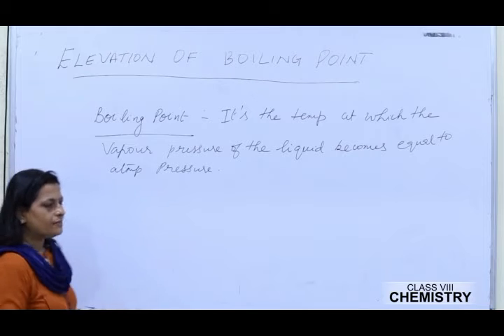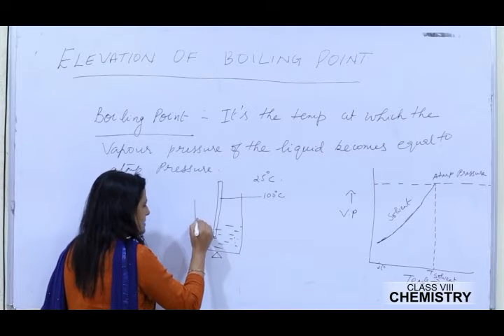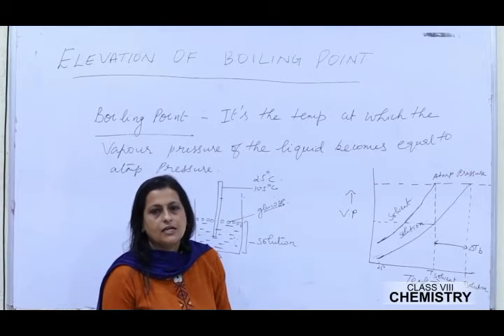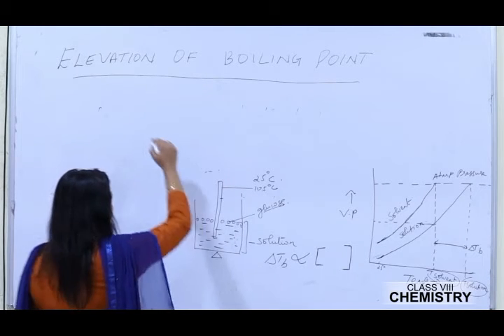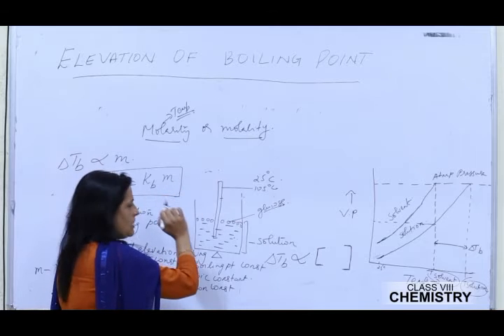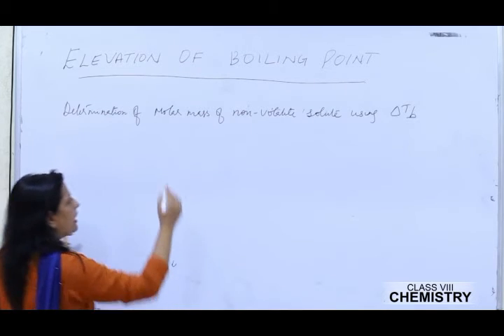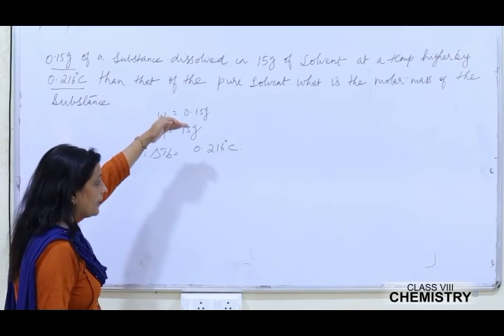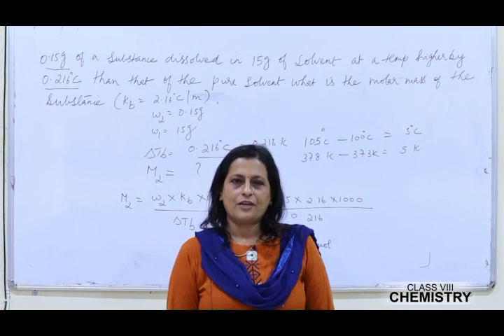CLASS 12 CHEMISTRY Elevation in Boiling Point